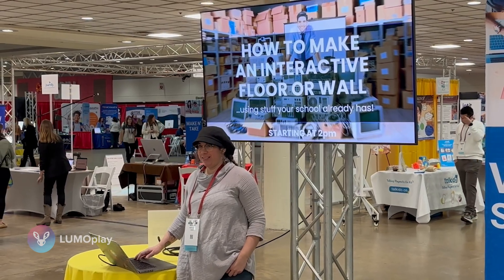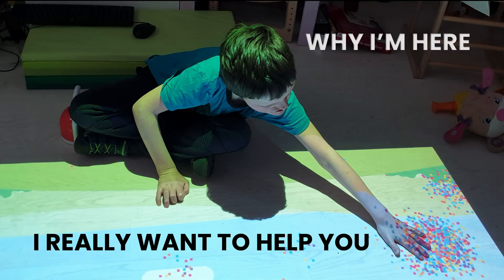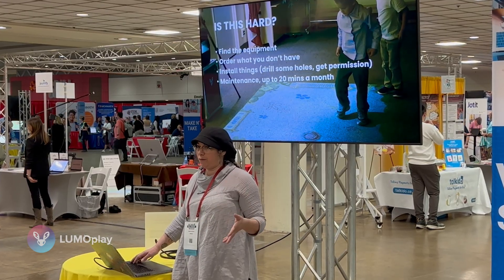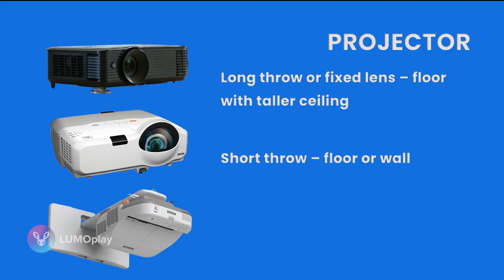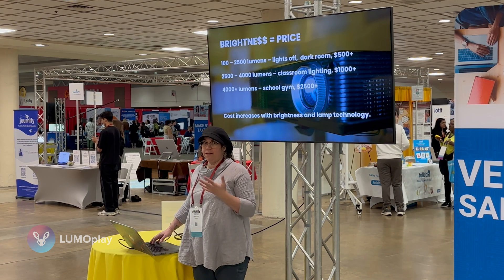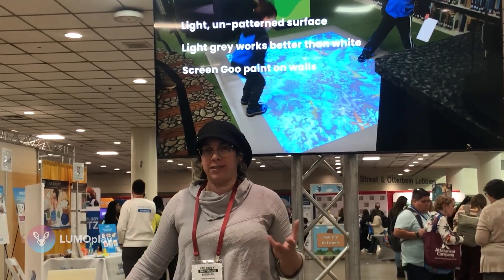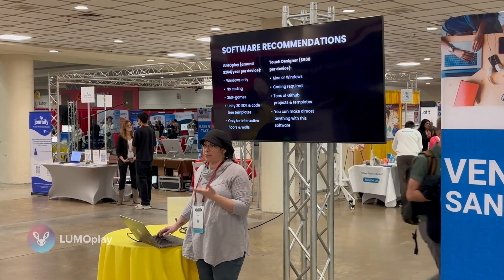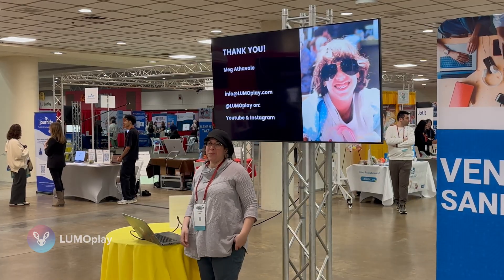How to make an interactive floor or wall using stuff your school already has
In this video I'll show you how to use equipment your school already has to create interactive floors and walls for your classroom. This is a recording of one of three talks I gave to special education teachers at this year's CEC (Council for Exceptional Children) convention in Baltimore!

If your school already has a projector and a Windows computer, you already have most of what you need to create a great educational or sensory interactive floor or wall experience for your students! It's way easier than you think, and it doesn't have to cost much at all! I've dedicated my entire adult life to teaching people how to create their own affordable interactive floor and wall systems, and I want to help you.

Huge thanks to @CouncilforExceptionalChildren for inviting me to this year's CEC event, and to @SNUCsystems for supplying all the computers for my demos!

Timestamped chapters:
00:00 - Introduction to LUMOplay at CEC2025
00:27 - About me & why I'm doing this
01:46 - Is it hard to make an interactive experience?
02:34 - How expensive are the materials & installation?
03:05 - What is the best projector for an interactive experience?
04:00 - How many lumens should the projector be?
04:55 - What are the ideal computer specs to run interactive software?
05:06 - What kind of 3D camera works best for interactive projections?
05:20 - Regarding projector mounts, cables, and projection surfaces
06:04 - Recommended interactive software: LUMOplay
07:03 - Recommended interactive software: Touch Designer
07:25 - Recommended interactive software: Tagtool
07:56 - Conclusion: it's easy to create an interactive floor or wall!

LINKS TO EQUIPMENT:
LUMOplay Kit from Simply NUC (bring your own projector): SimplyNUC.com/lumo-play